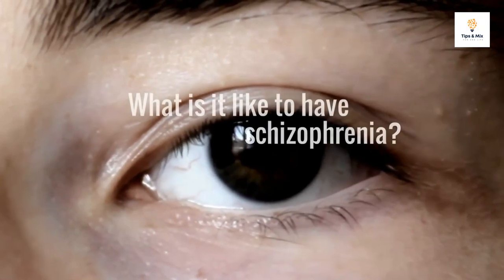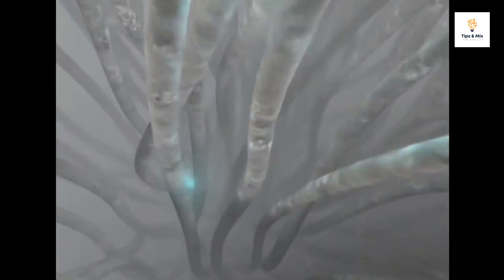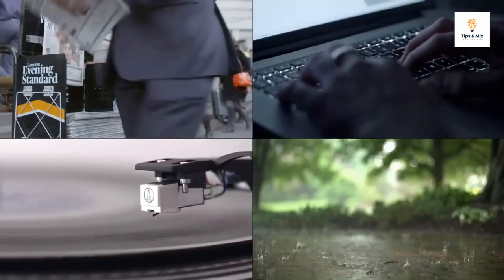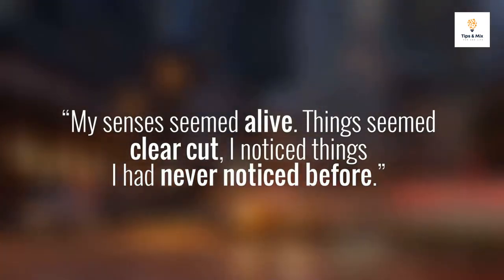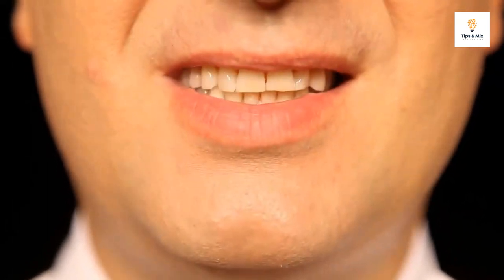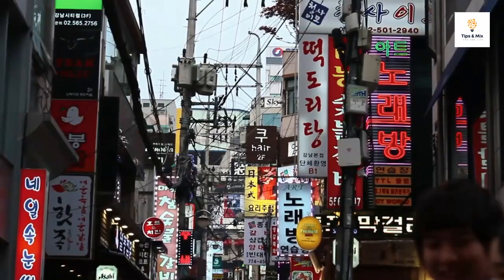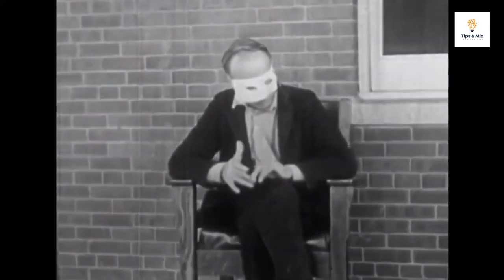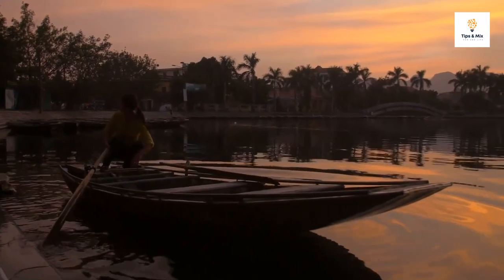Living with Schizophrenia: What it’s like to have a mental illness. Symptoms|Examples| and Treatment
What's it like to live with schizophrenia? How well do existing medications work?

Schizophrenia affects more than 21 million people worldwide, according to the World Health Organisation. Sufferers commonly experience delusions, hallucinations, cognitive issues leading to problems in decision-making in daily life, loss of self-esteem and withdrawal from society.
Current treatment focuses on antipsychotic drugs, with additional psychosocialtherapy in some cases. The drugs used to treat schizophrenia have changed little in the last 50 years.

Autifony Therapeutics, which specialises in developing new drugs to treat serious disorders of the central nervous system, is developing a promising new drug, which could treat schizophrenia with fewer side effects.

Autifony’s drug AUT00206 targets neurons in the brain that are important for cognitive function. Studies have shown that the ability of these neurons to regulate brain activity is degraded in people with schizophrenia.

Chief Executive Dr Charles Large say: “If our drug does prove effective it could be revolutionary. It would enable patients to get back to a level of functioning potentially compatible with holding down a job and living independently. From what we have seen already, we anticipate that this would be with relatively low side-effects.”

Here, ‘Rich’ talks about what it’s like to live with Schizophrenia and his experiences of existing medications.

All music and video are under the public domain with the following exceptions.

Background Music: "Virtues Inherited, Vices Passed On," "Itasca, It's Glowing Red Hot," and "Everybody's Got Problems That Aren't Mine" by Chris Zabriskie
Raindrops in Super Slow Motion by Beachfront
NYC Traffic Time Lapse Night by Beachfront
Kaunas Traffic Timelapse by Khaj1t
Brown Human Eye Blinking by stockfootage
Car Speedometer by Beachfront
Analog CRT Monitor Flicker by Beachfront
TV Remote by simonwaldock
HDR Satellite Dish by Beachfront
60s Television Commercials 1965-66 (part 2) by stingrayfilms
Close Up of Mans Eye by Videvo.net, Kiril Dobrev
Close Up of Mans Face by Videvo.net, Kiril Dobrev
Silent Desert by dabououssama
Light Bulb by Beachfront

Single use commercial license, purchased:
Businessmans Mouth Talking by eldelik
Lucky Lottery Ticket by Christian_Fletcher

The Twilight Zone (All 156 episodes at the same time) likely copyrighted, but believed to fall under fair use as this video is for educational purposes and should have no effect upon the market value of the copyrighted work.